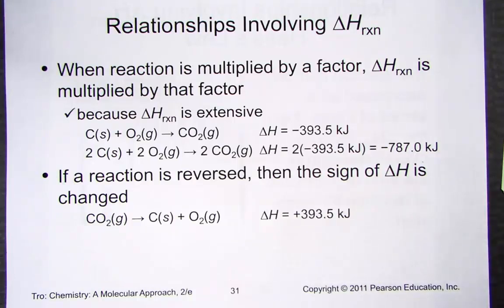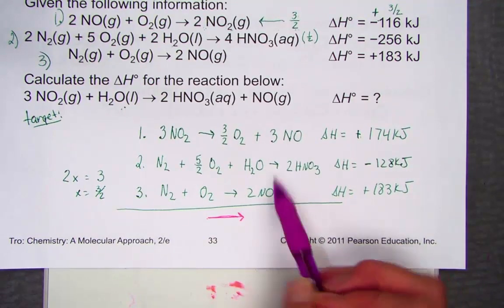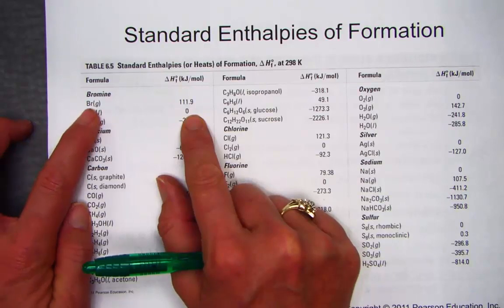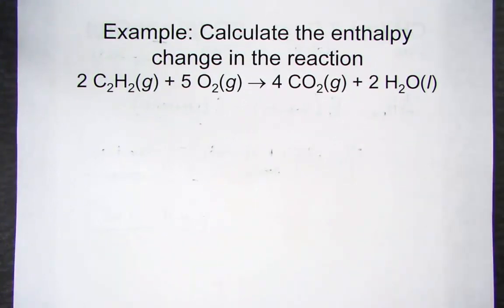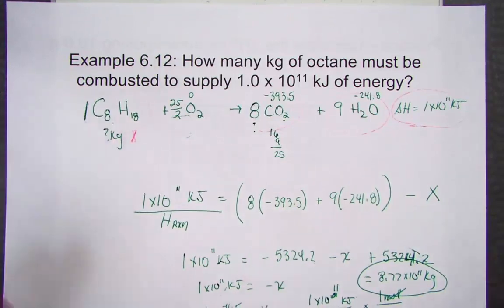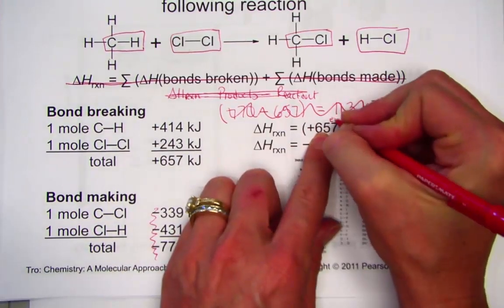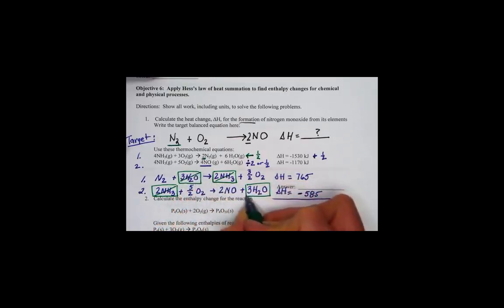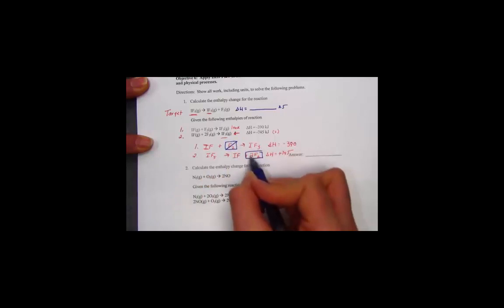Hess's Law and Bond Enthalpy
Thermochemistry
Hess's law
Bond Enthalpy
General Chemistry